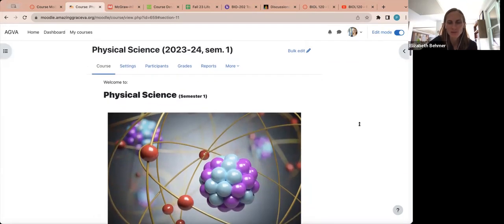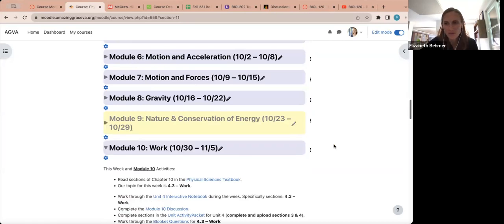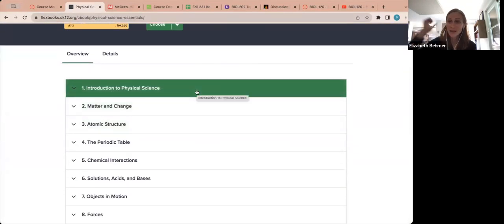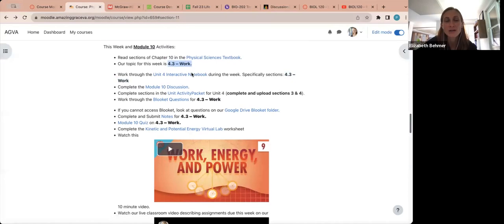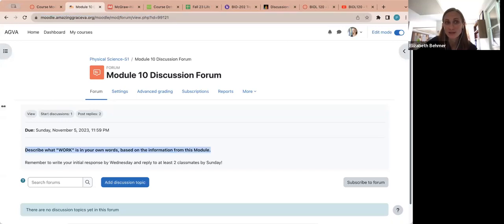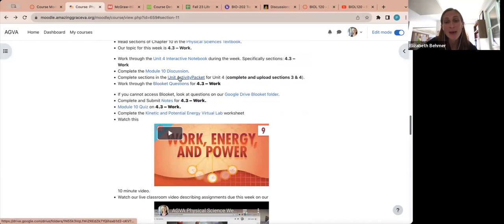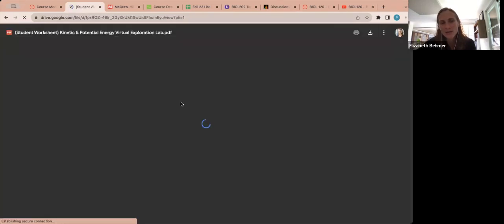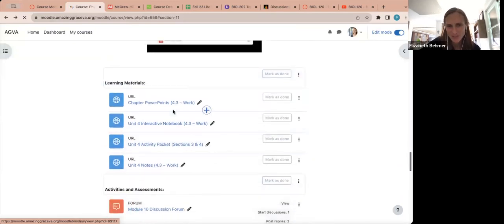Live Class 10/30